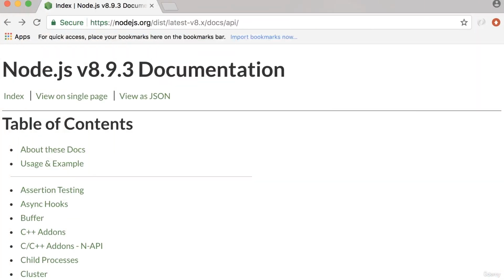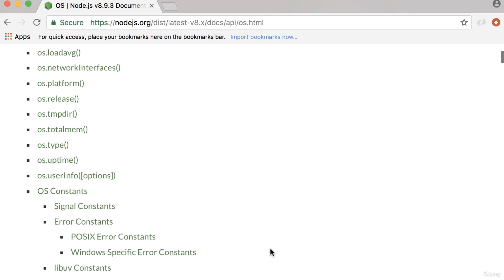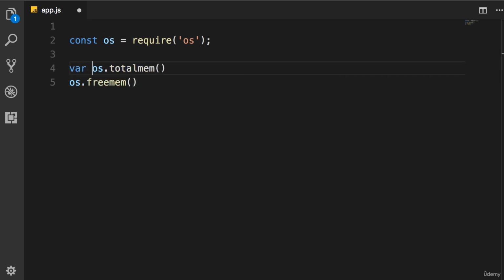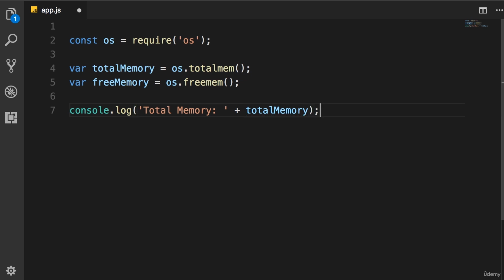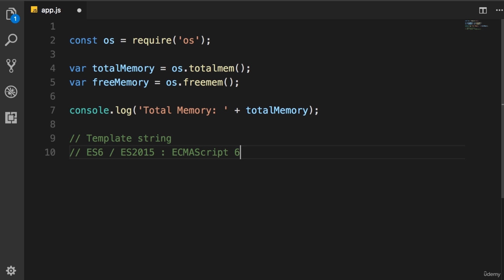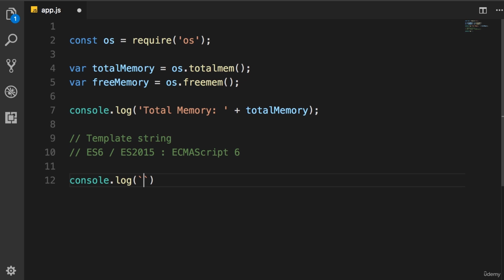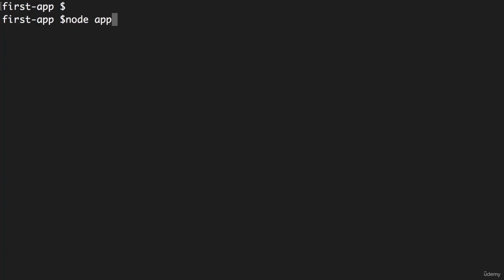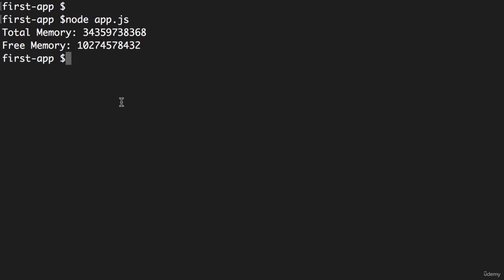008 OS ModuleUdemyIran Com